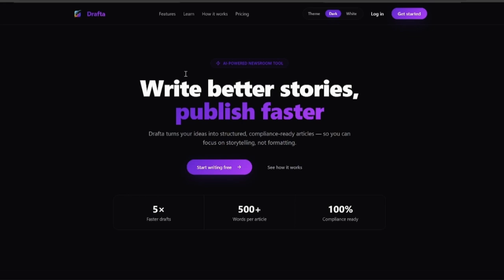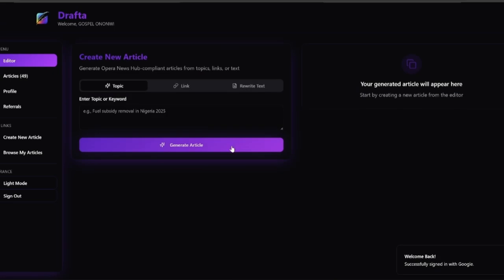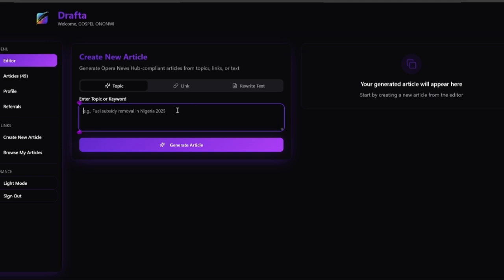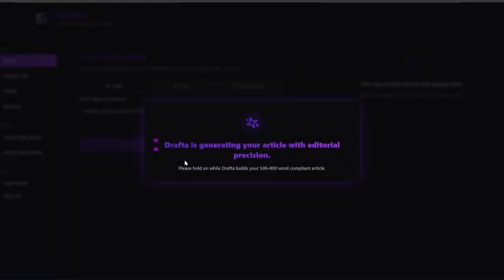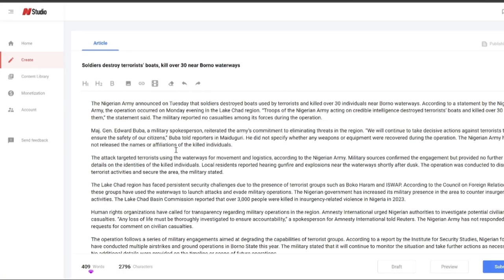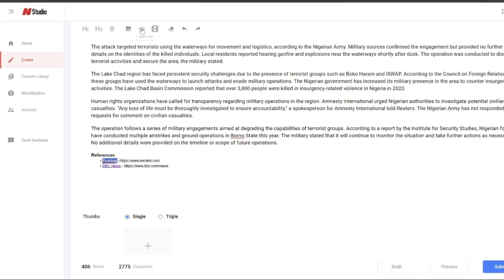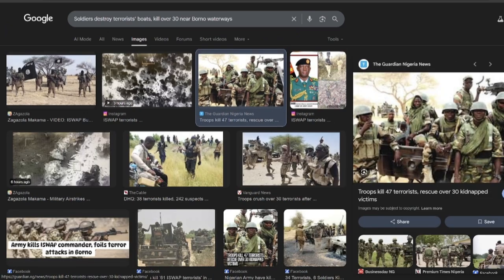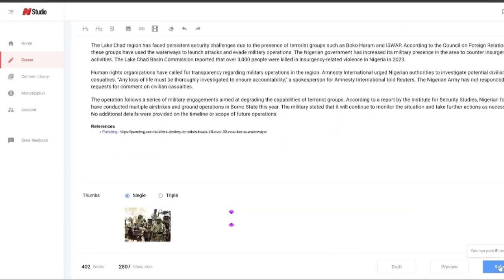How to generate articles with drafta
Drafta is an AI powered article generation for for opera news hub